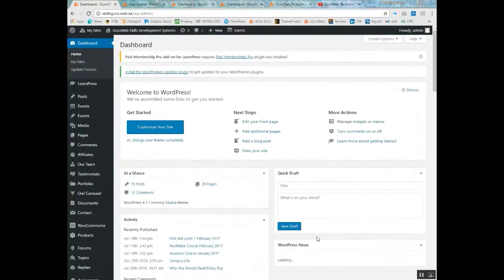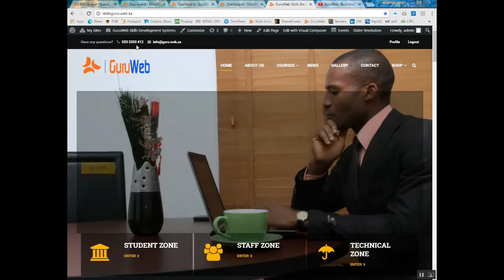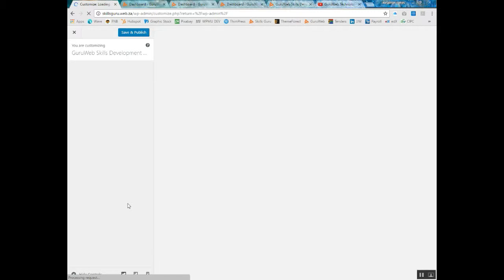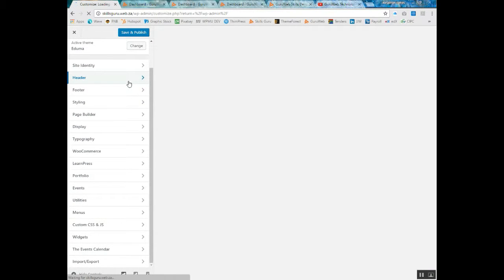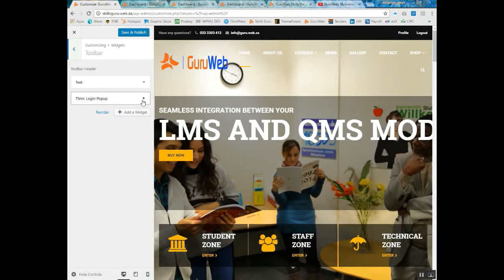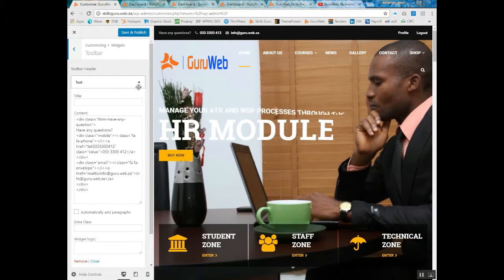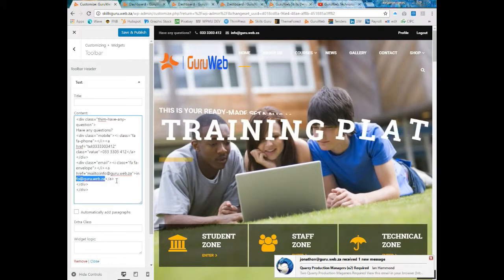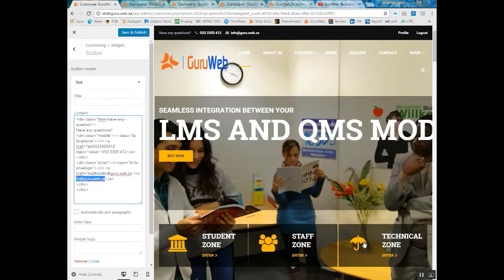Editing the toolbar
A short tutorial on how to edit content in the toolbar (topbar) on your website